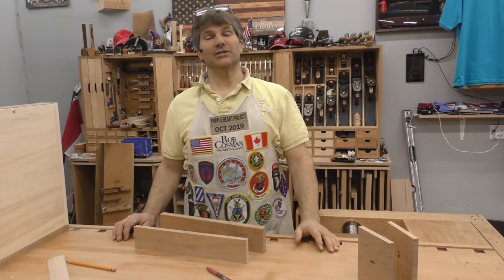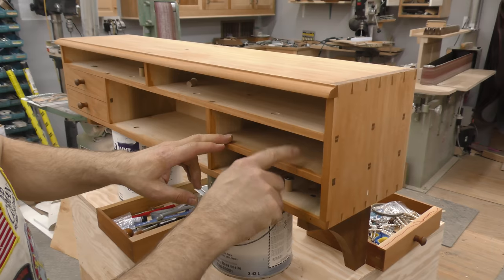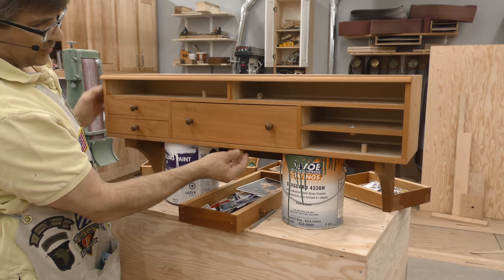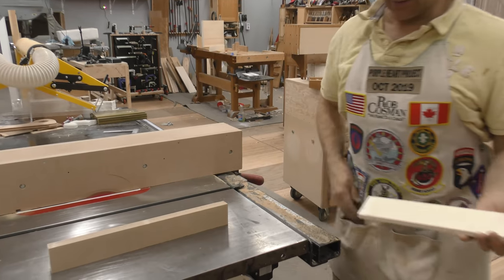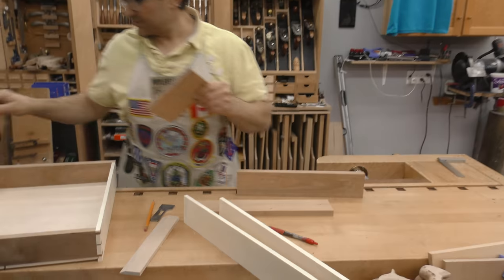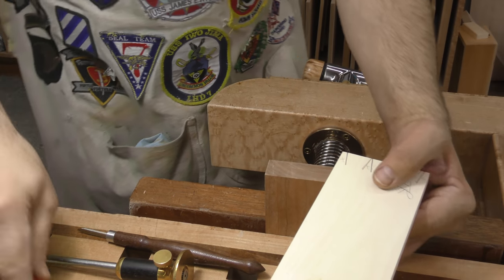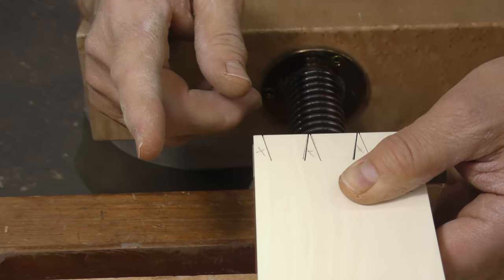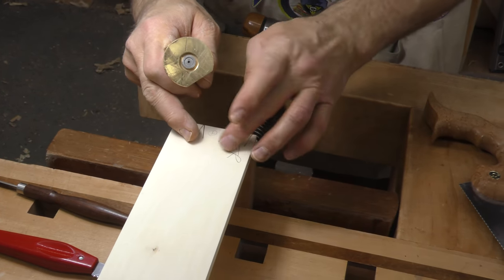Drawer Making Episode 7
Sorry for the delay folks, had audio issues to work out.  We are back on track so sit back and enjoy!
Do me a favor and click on an ad once in awhile, that is how youtube pays us.  Stay healthy!
Rob